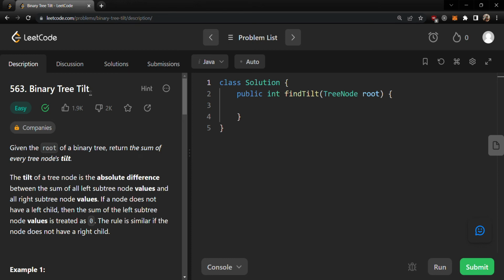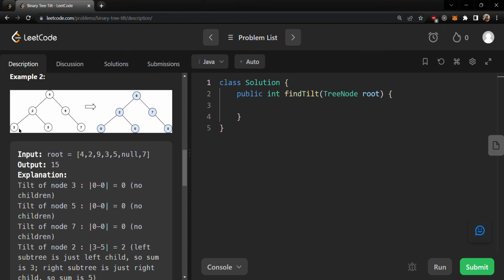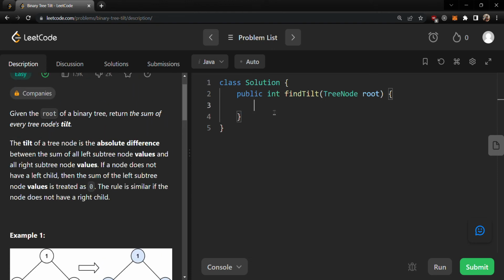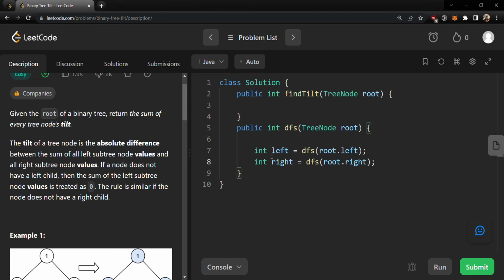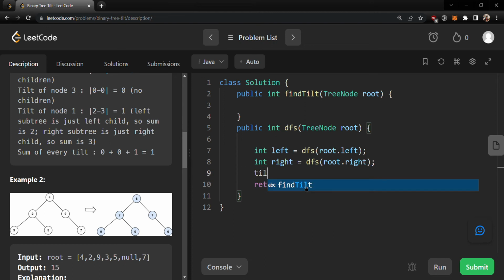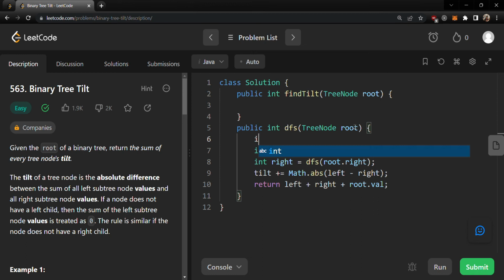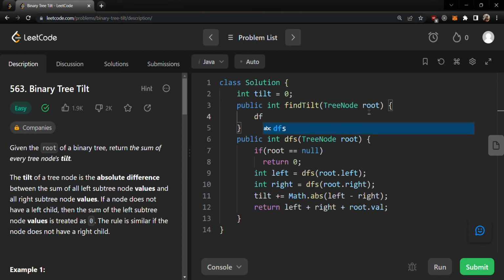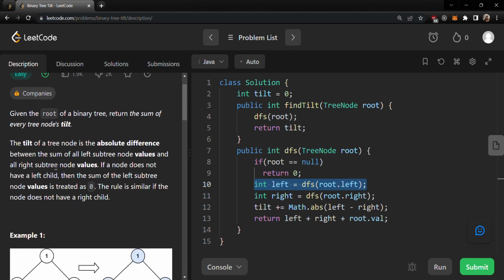Binary Tree Tilt - Leetcode #563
In this problem we have given one Binary Tree and we need to remove total tilt of that binary tree.
Tilt is defined as absolute value of difference between sum of left and and right subtree node values.
I have used DFS recursive approach.